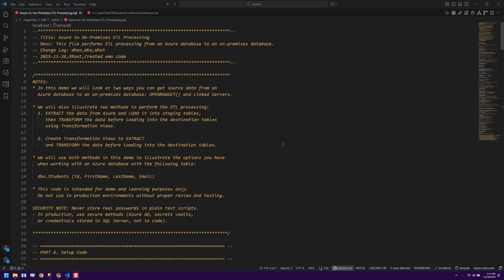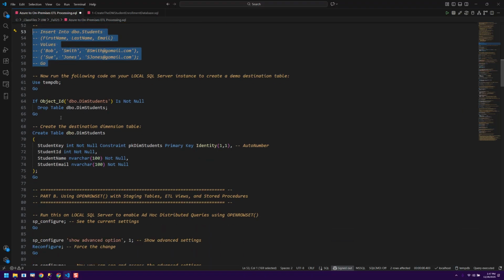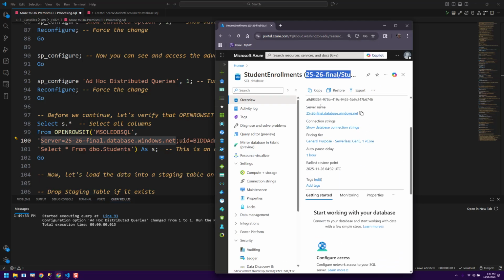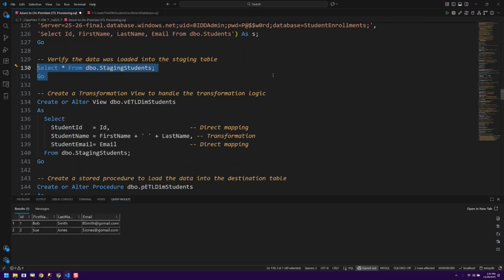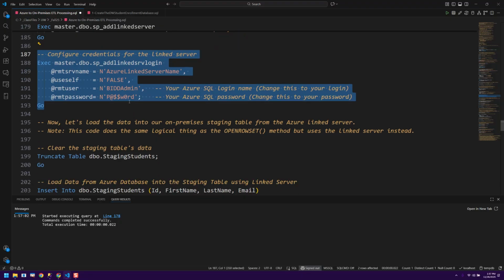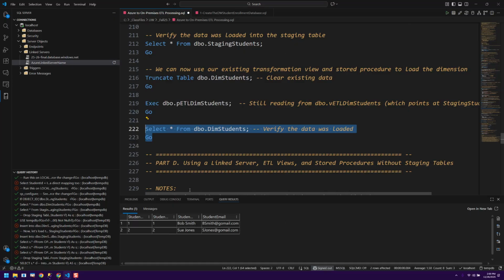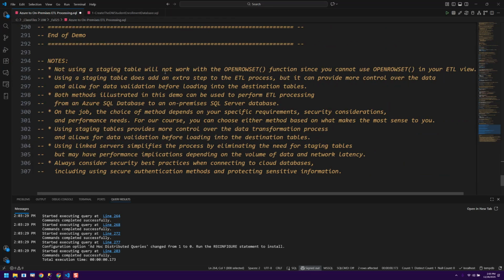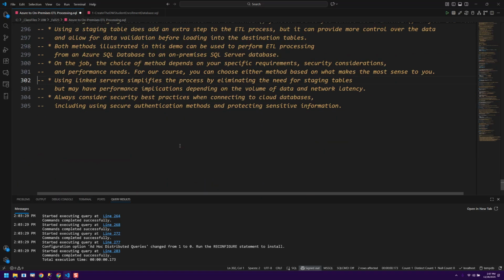Using OpenRowSet() and Linked Servers for ETL Processing On SQL Server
1. Explain how SQL Server OPENROWSET() works for ETL.
Include:
- What OPENROWSET does
- How to query external Azure SQL data
- How to load data into staging tables
- How to transform and load into a dimension table
- Security considerations for Ad Hoc Distributed Queries
- Example code using MSOLEDBSQL

2. Explain how SQL Server Linked Servers work for ETL.
Include:
- How Linked Servers connect on-prem SQL Server to Azure SQL
- How to query remote tables directly in views and stored procedures
- Performance considerations
- When to use staging tables vs direct queries
- Security implications of Linked Servers

3. Compare OPENROWSET() and Linked Servers for ETL between Azure SQL Database and On-Prem SQL Server.
Include:
- Advantages and disadvantages of each
- When to use staging tables
- When views can read remote data
- Why OPENROWSET() cannot be used inside a view
- Performance, security, and latency differences
- Example ETL patterns

4. Describe an end-to-end ETL workflow that extracts data from Azure SQL Database
and loads it into an on-premises SQL Server dimension table. Include:
- OPENROWSET() → staging → transformation view → ETL stored procedure
- Linked Server → staging → view → stored procedure
- Linked Server → view → stored procedure (no staging)
- Pros and cons of each approach
- Example T-SQL scripts using MSOLEDBSQL

5. Explain common problems and best practices when using OPENROWSET()
and Linked Servers for ETL between Azure SQL Database and SQL Server.
Include:
- Provider not registered problems
- Connection or credential errors
- Performance tuning
- When to use SET NOCOUNT ON
- How to secure external connections
- When staging tables improve reliability
- Why remote queries may time out or run slowly